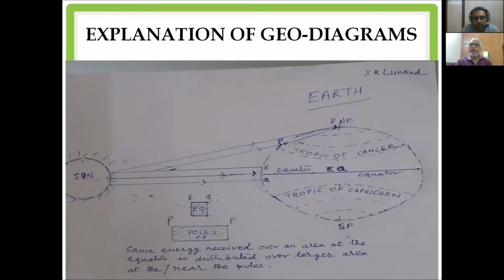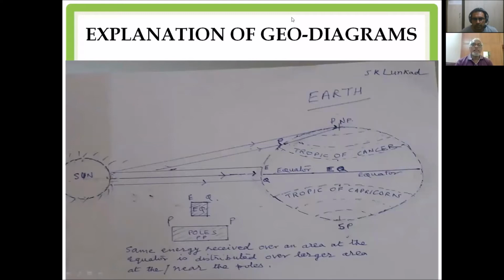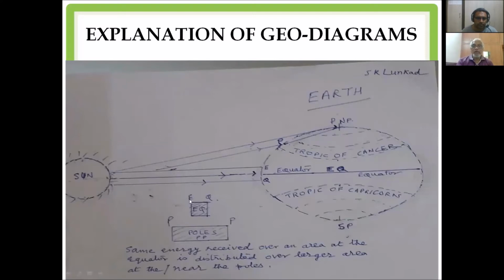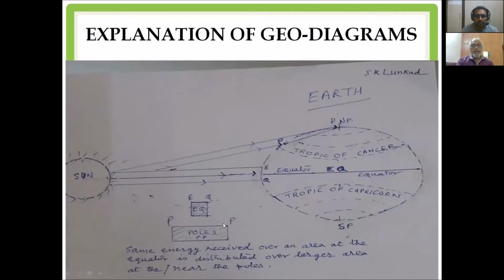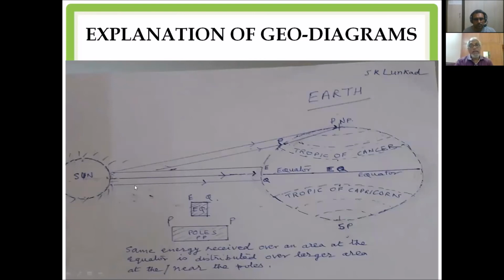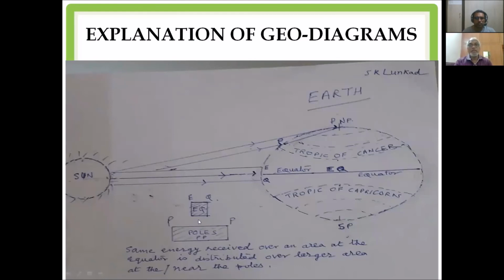Why equatorial & pollar regions get differ Illumination from Sun & it’s implications|Dr. S.K. Lunkad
Diagrammatic representation help us understand the concept in an easy way & Proper explanation provide different angles of concept. Sincere Thanks to Prof. (Rtd.) Dr. S.K. Lunkad sir for this wonderful one. Share the useful content and Help Each other!